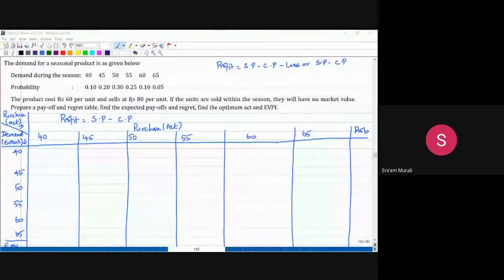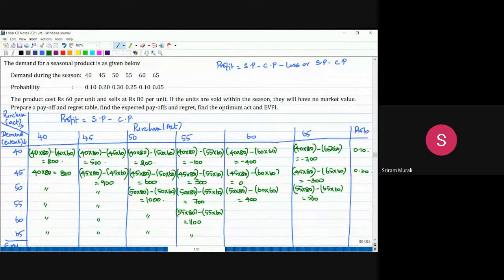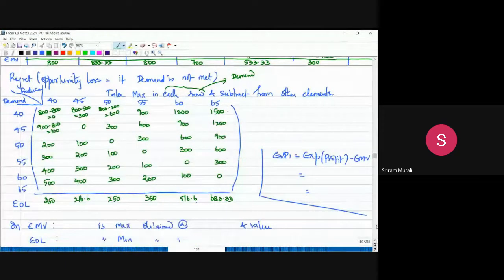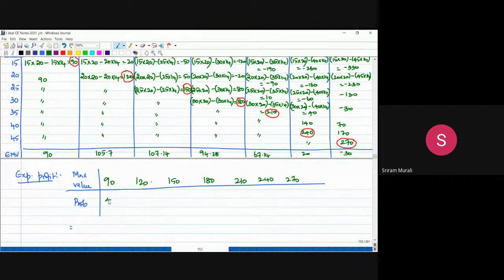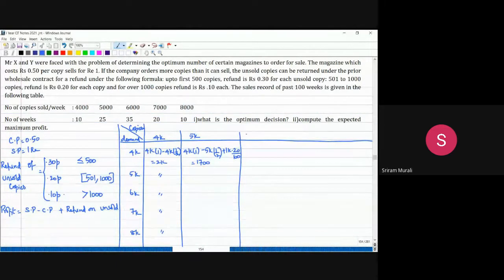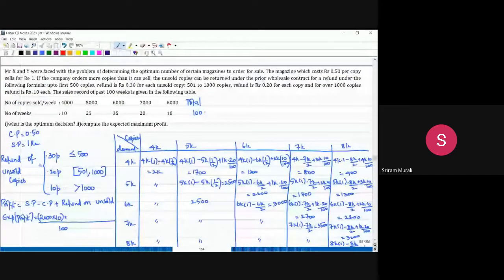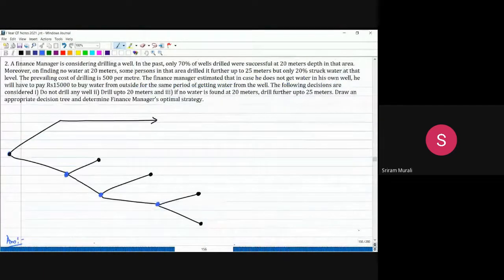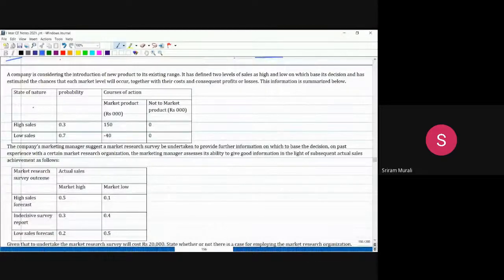Lecture 26 Decision theroy 3